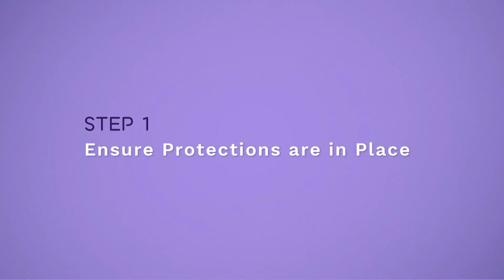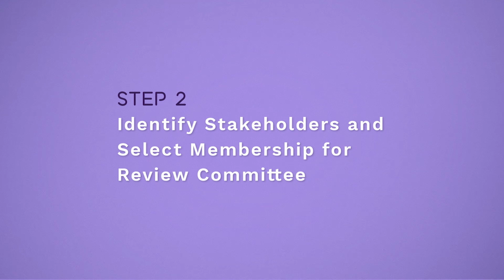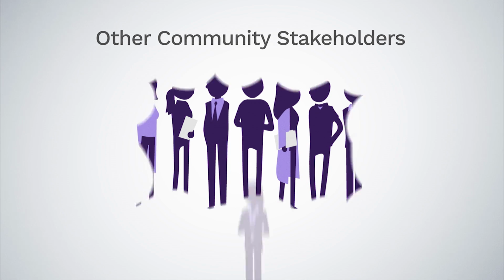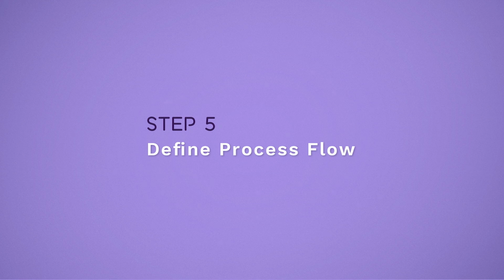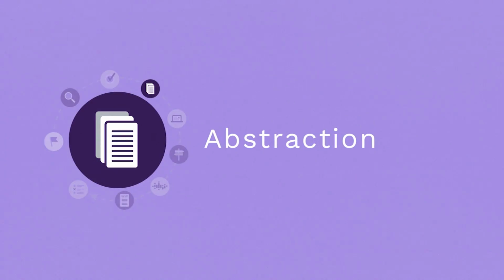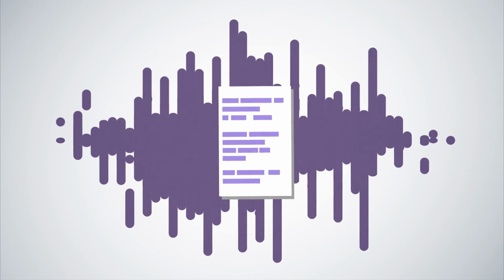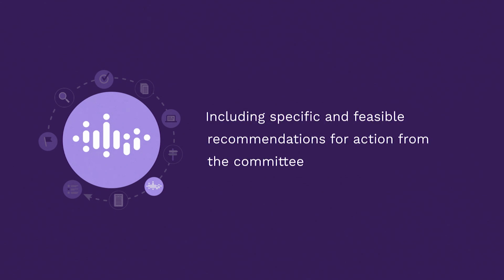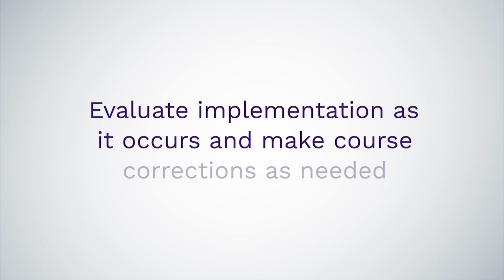Maternal Mortality Review Committees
As maternal mortality rates continue to rise in the United States, maternal mortality review committees play a vital role in examining ways to prevent future cases from occurring, by identifying and recommending strategies for eliminating preventable maternal deaths.